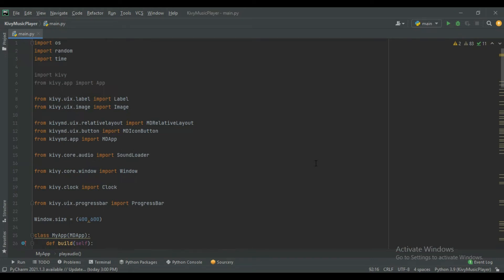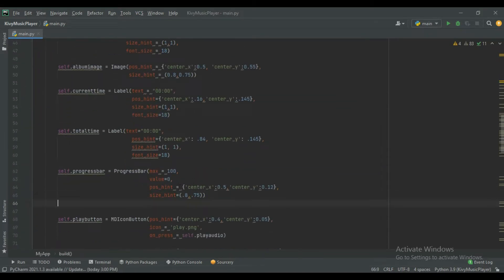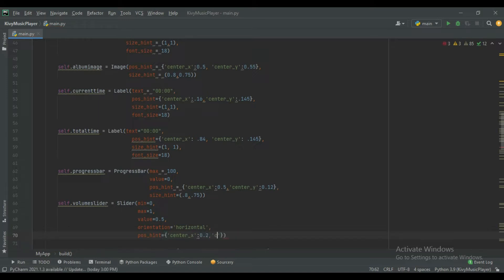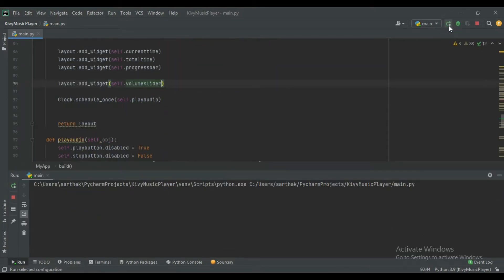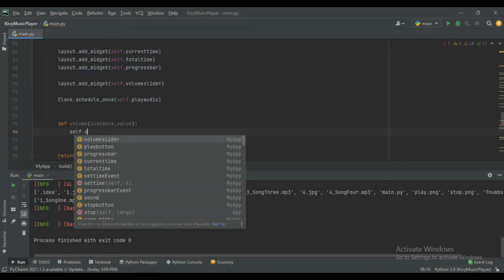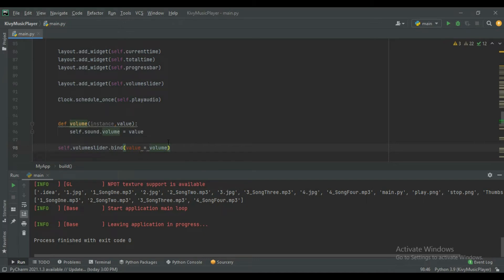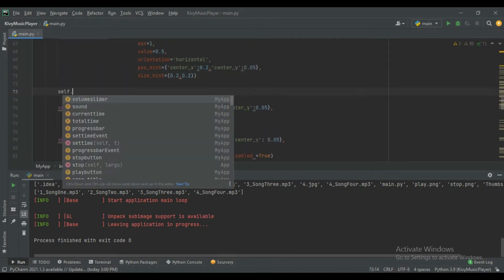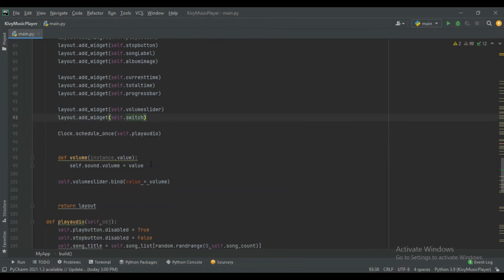Kivy Music Player | Switch and Volume Slider in Kivy | Part - 4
In Fourth part of kivy music tutorial series we will create slider for increase and decrease song volume and we will also create kivy switch to mute and unmute the song volume for our music player.

we will bind a function with our volume slider and with our mute and unmute button for music player in kivy.

So by end of this video tutorial your queries covered -

1. how to make slider in kivy.
2. how to make switch in kivy.
3. how to change volume of song in kivy.
4. how to change mp3 song volume in kivy.
5. how to mute volume of song in kivy.

Learn kivy from basic from this tutorial series

➤ You can also check out online courses here -